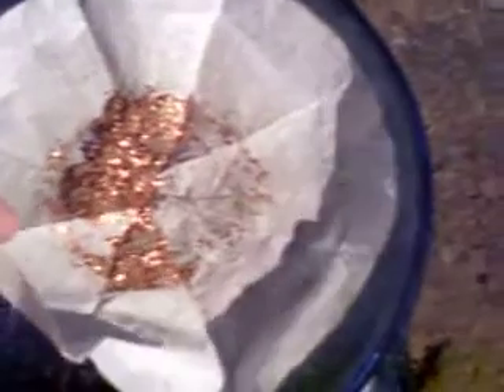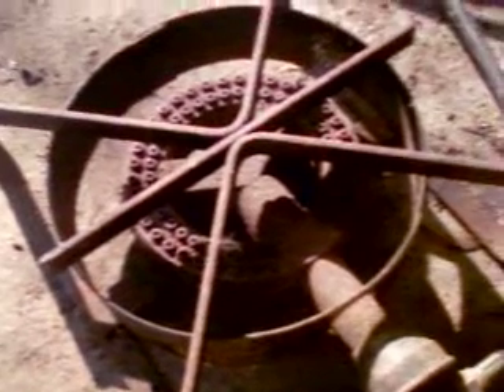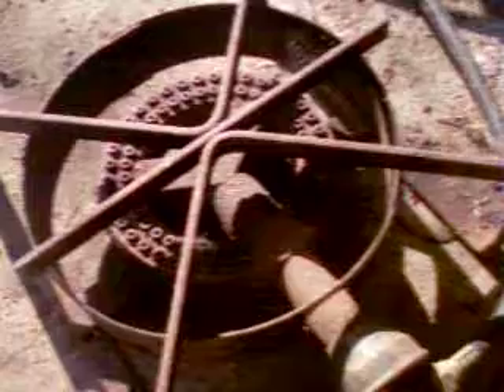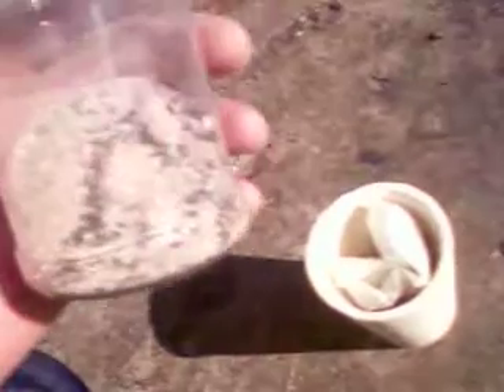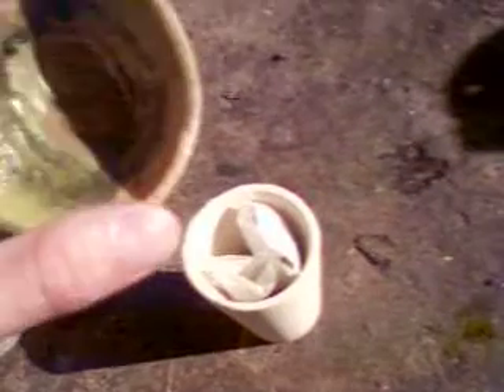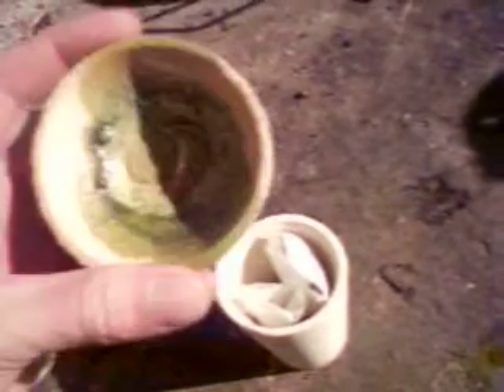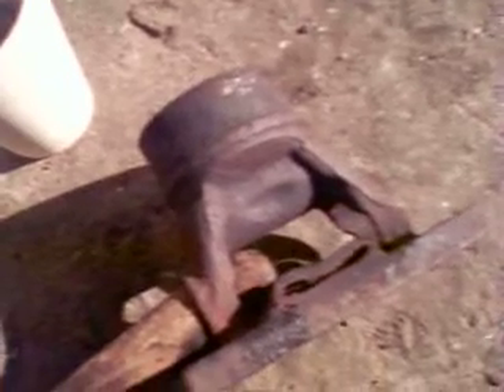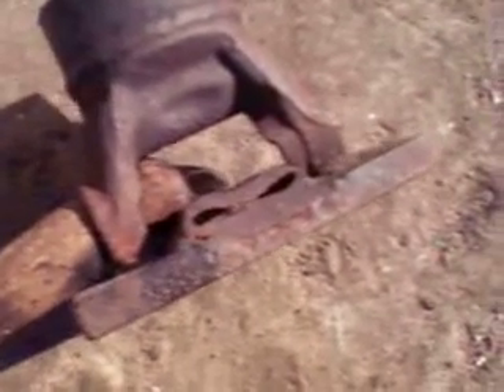Assaying the Gold foils recovered by processing E-Scrap in an AP Tank. Part 1